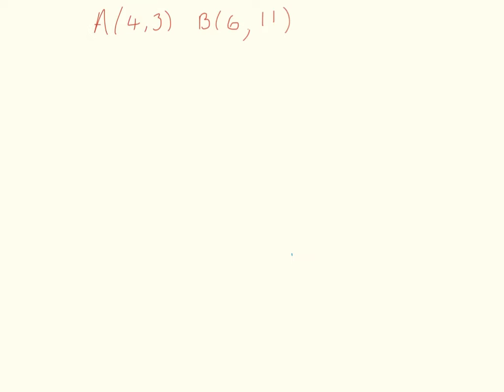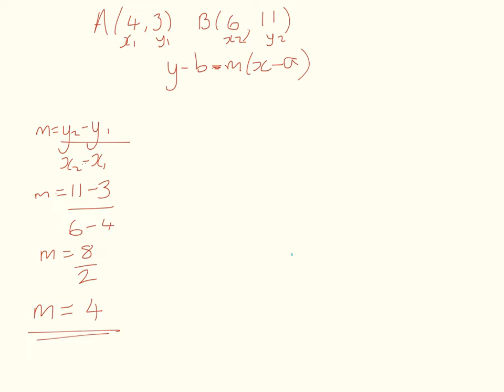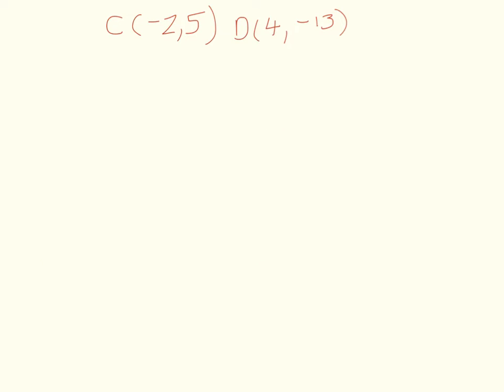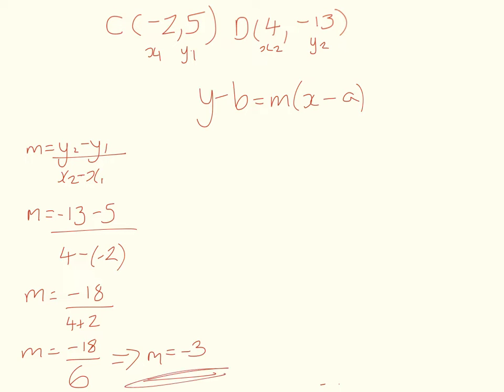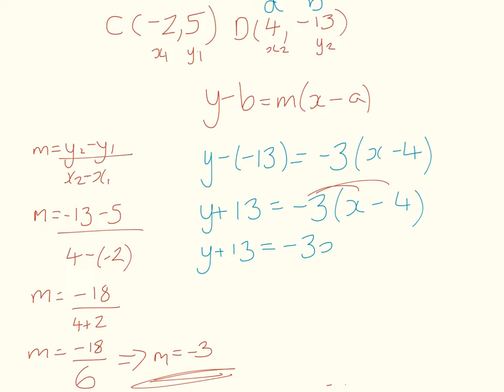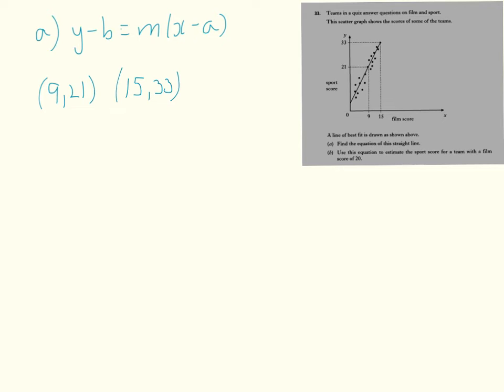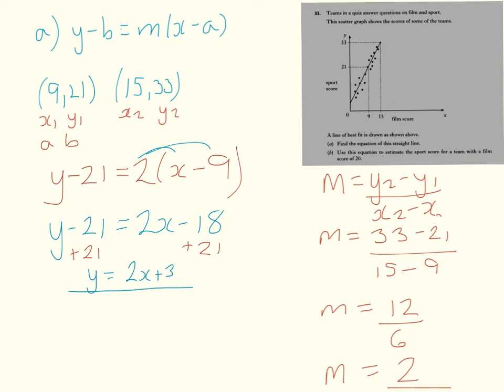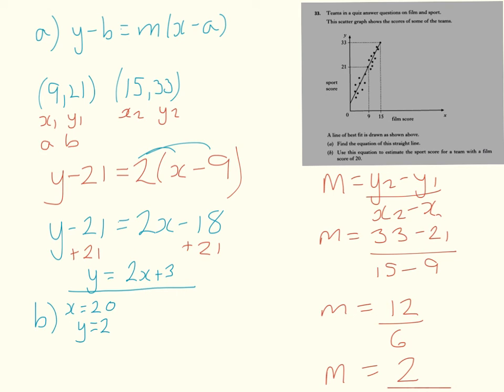y -b=m(x -a) examples 2